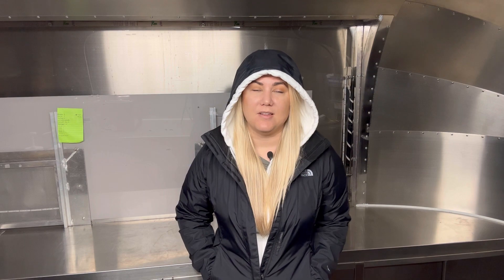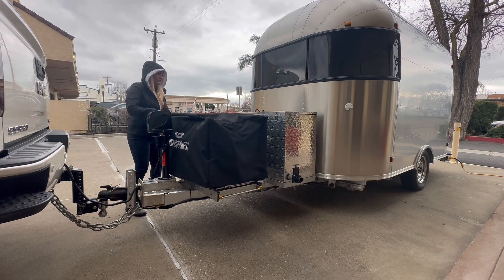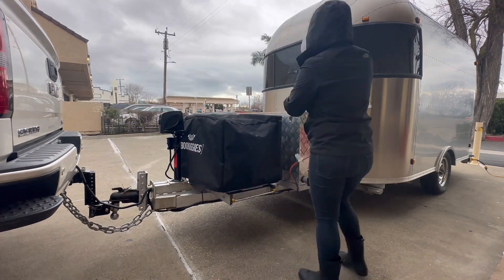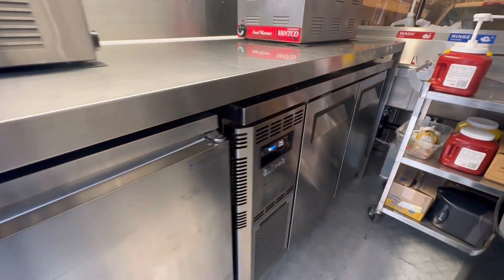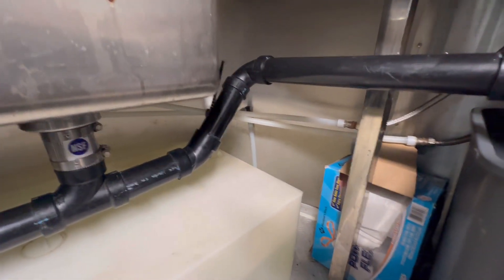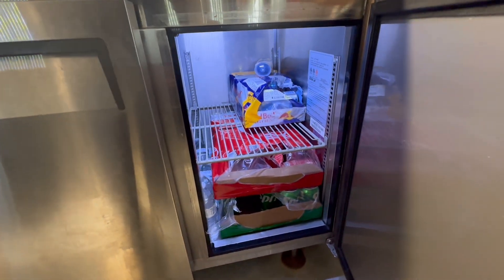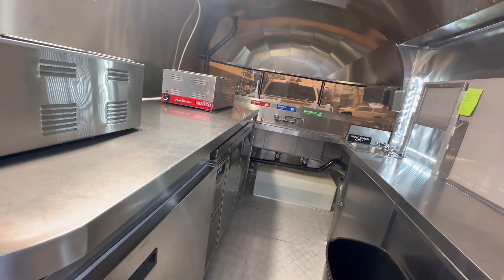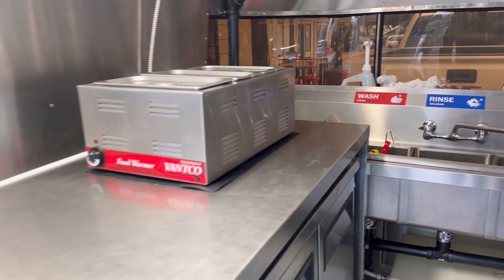EXTREMELY RARE 2018 TINY STREAM Hot Dog Trailer/Concessions Trailer Tour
Finally! Tour my Tinystream trailer, unfortunately out of production for the foreseeable future, but all hope is not lost!

also

Trailer Info: 2018 Tiny Stream Trailer designed and manufactured by CaliCarts Novato visit them on Facebook

Hot Dog Cart Info: All American Hot Dog Cart, customizations by Boondoggies.

or, visit us on another platform

In this video: The Airstream food truck builder I mentioned can be found on Instagram  @pandatrailerservice